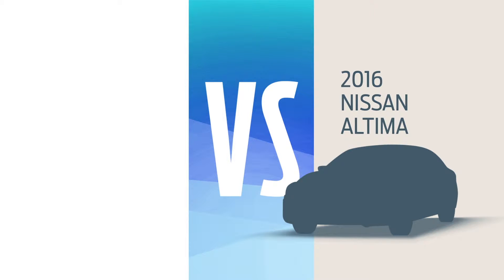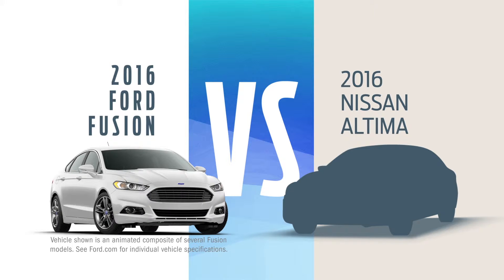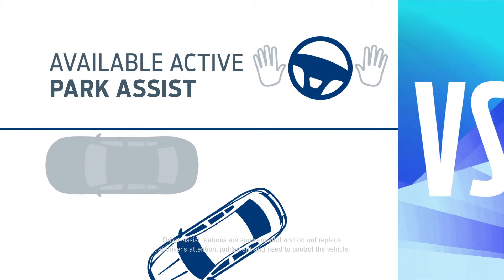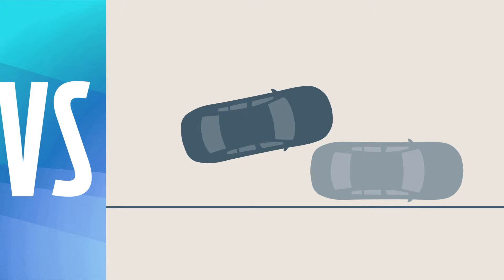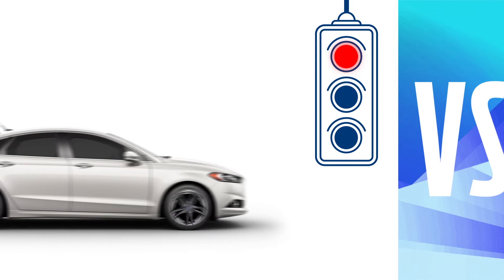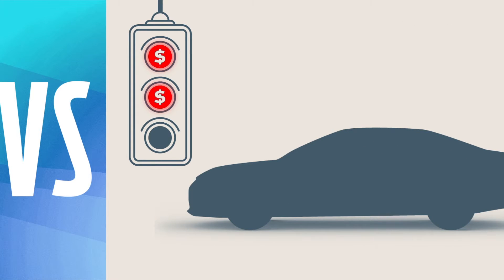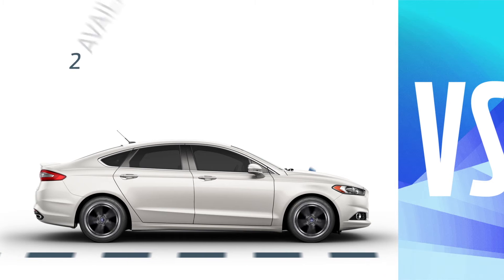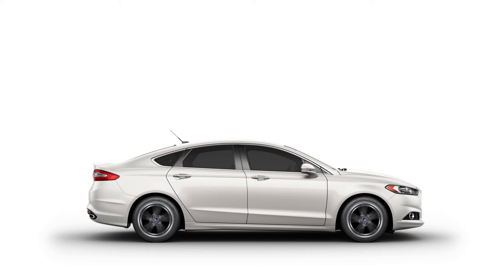2016 Ford Fusion vs 2016 Nissan Altima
Check out the how the 2016 Ford Fusion is compared to the Nissan Altima and see the new features that the Ford Fusion offers.